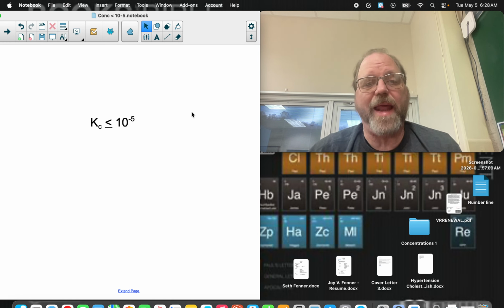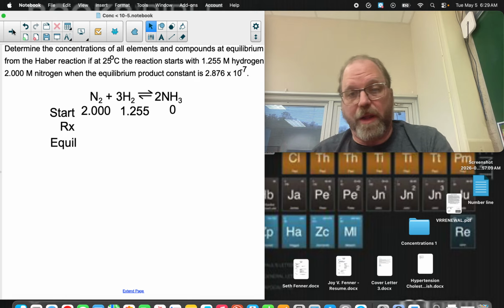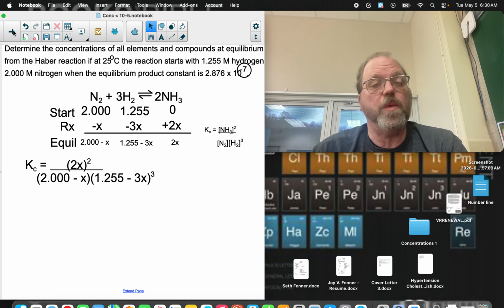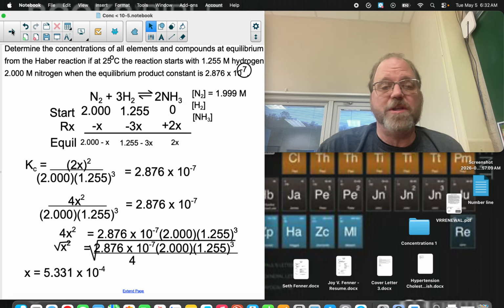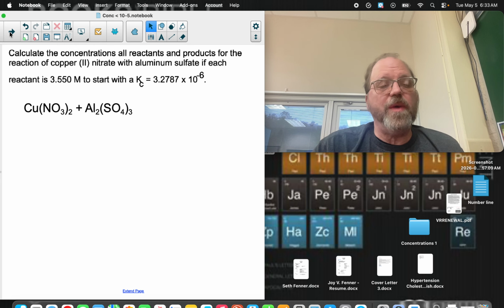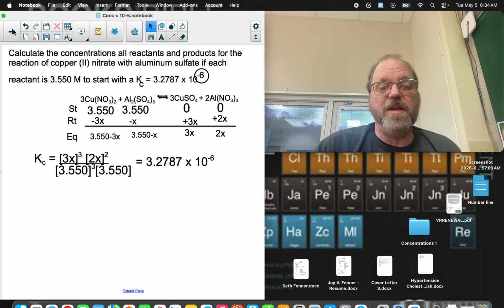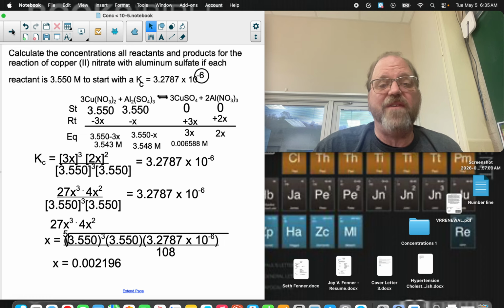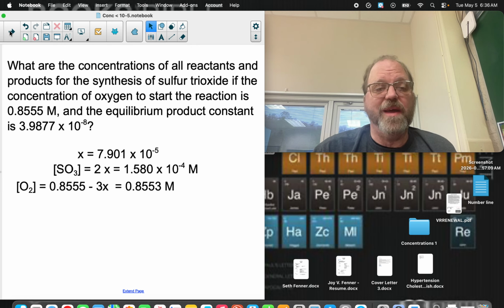Advanced Chemistry - Equilibrium - Kc 5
Today, we’re going to discuss how to solve for equilibrium concentrations if the Kc value is less than 10 to the -5.